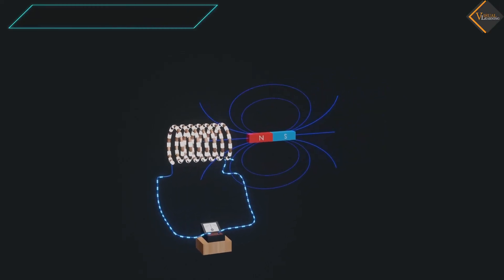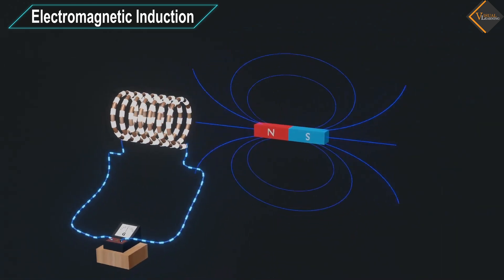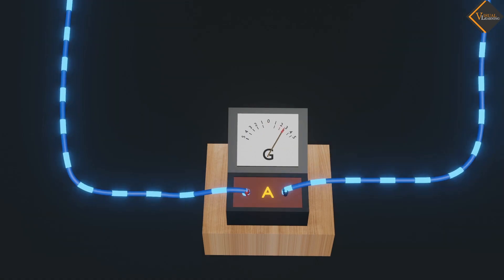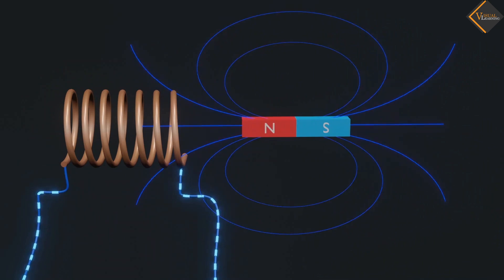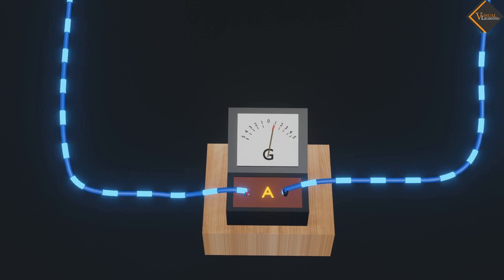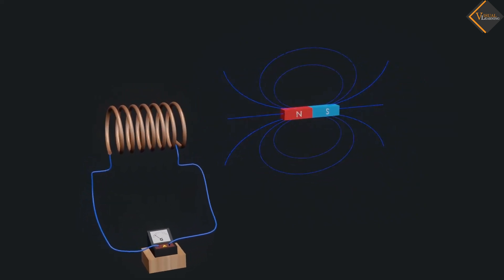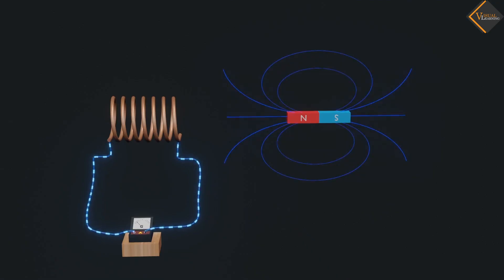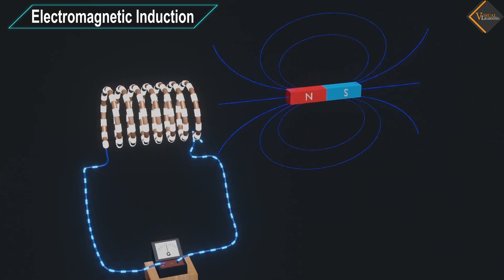Electromagnetic induction || 3D animated explanation || class 10th || Magnetic effect of current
Electromagnetic induction is a phenomenon discovered by Michael Faraday in the early 19th century. It is the process by which a changing magnetic field induces an electromotive force (EMF) or voltage in a conductor. This phenomenon is a fundamental principle underlying the operation of many electrical devices, including electric generators and transformers.